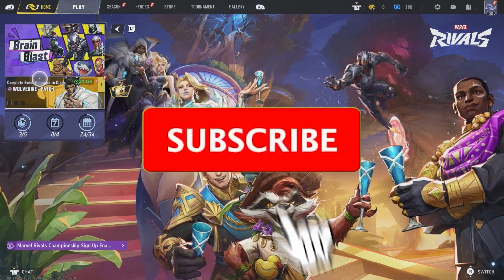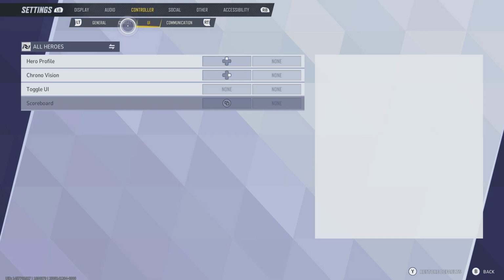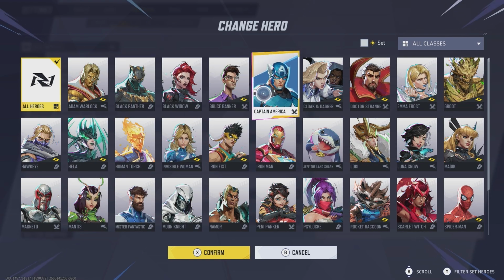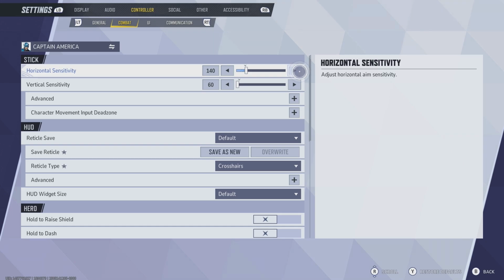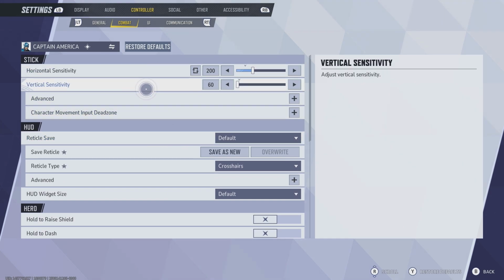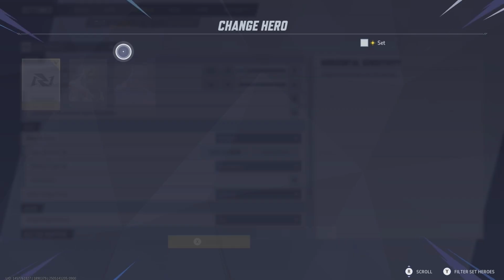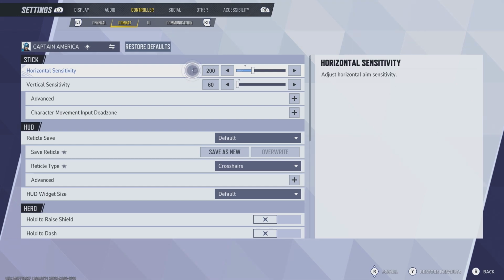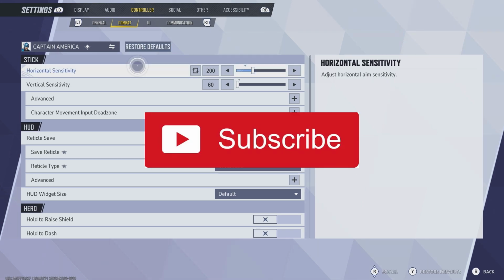How To Edit Settings For A Specific Character In Marvel Rivals (EASY Tutorial)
How To Edit Settings For A Specific Character In Marvel Rivals

I'll show you how to edit the settings for a specific character or hero in Marvel Rivals on PC, PS5, and Xbox. This will allow you to adjust things like sensitivity and buttons for a specific character or hero on Marvel Rivals.